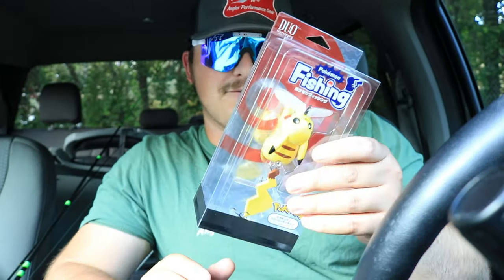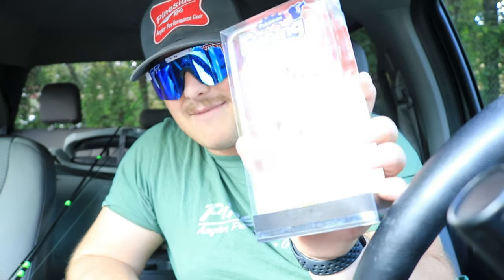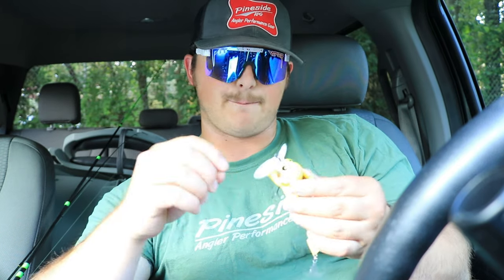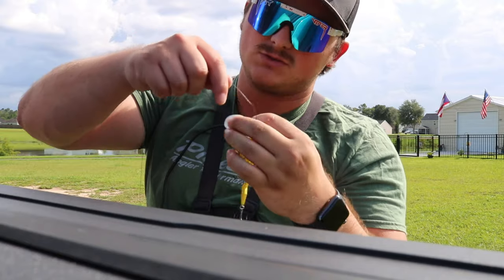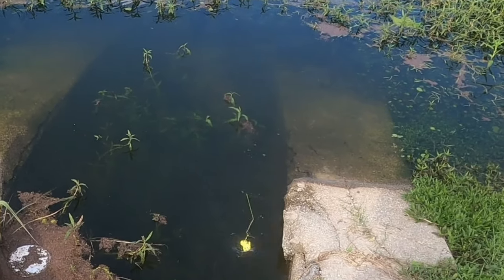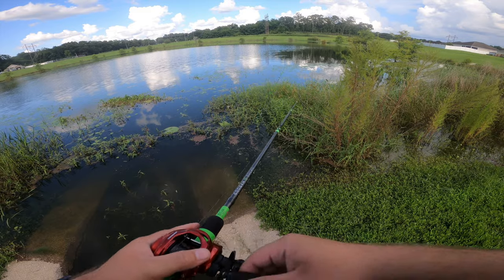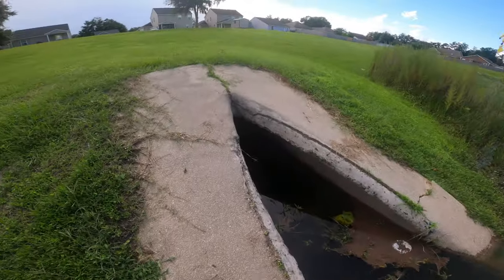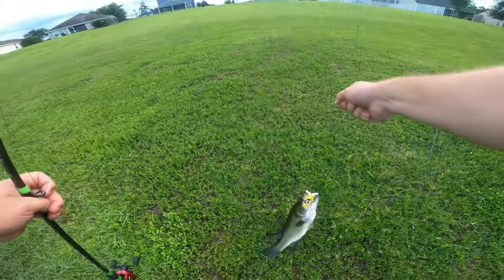Pokemon Fishing Lure Catches Giant Bass! (Topwater Blowups)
In today's video, we fish with the Pokemon fishing lure, specifically pikachu. The pikachu fishing lure is topwater jitterbug style lure, that apparentlyt works incredibly well!

Also, MULE JIGS ARE BACK IN STOCK GO GET SOME!
(Highly recommend his Donkey Tail Jr. with 1/32oz(or less) jigheads!)

I am the Hunter Fisher a fishing channel that uploads content like bfs fishing, multispecies fishing, and fishing gear reviews. I have a ton of experience in these things as I work at Bass Pro Shops and I also fish for my university's bass fishing team.

Go check out SA Company for some awesome Florida-based fishing gear!

Products I use to get out there:
GoPro:

"Vlog" camera: